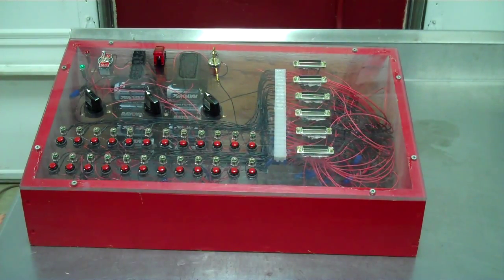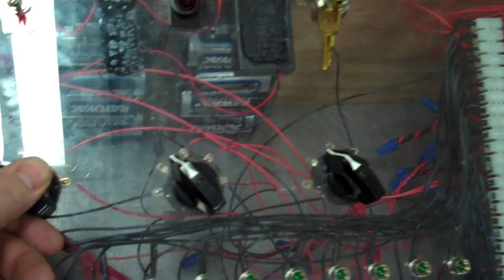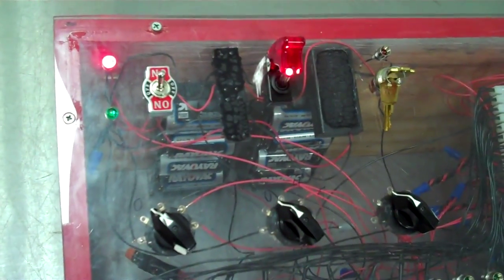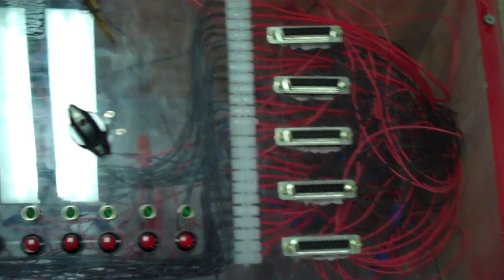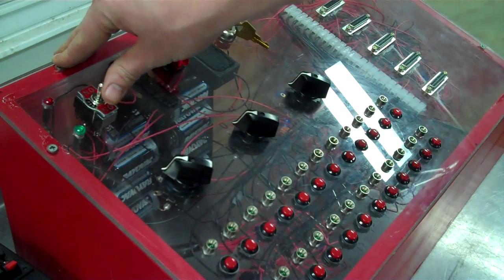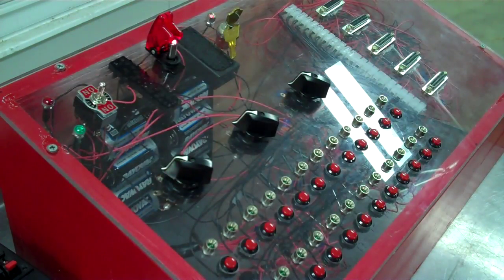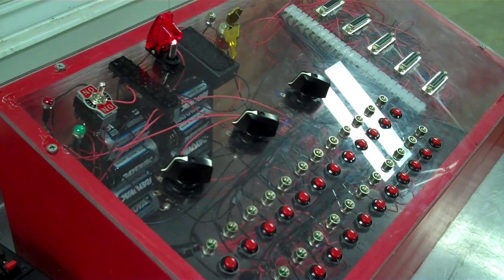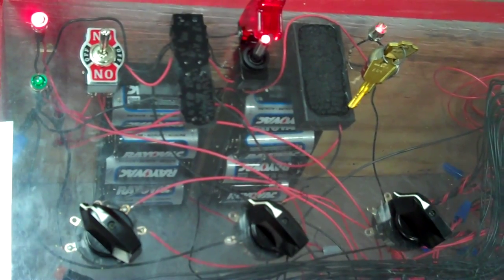Fireworks Firing System (1 of 2)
This is a video about the Firing System I built.  I if you plan on building one do some research on the sites below.

You have to have Diodes for this system to work.
This is the site that tells you how to make the firing system. Don't Forget the DIODES!!!

There is also alot of great information on Firing Systems at Pyro Universe.
Look under the section "Your Own Display"

I use this system in the Videos Pneumafest on my Channel.